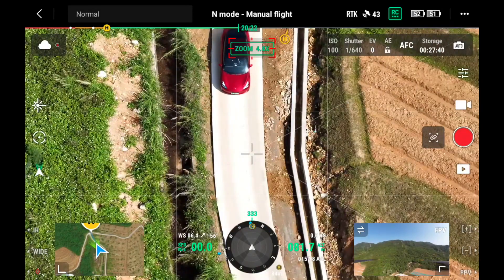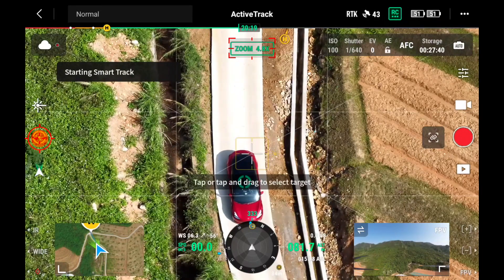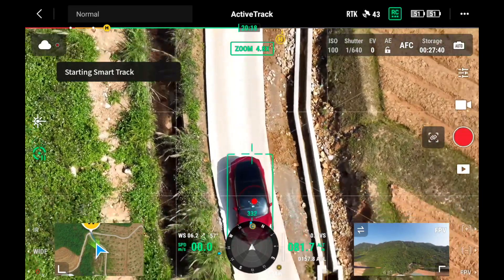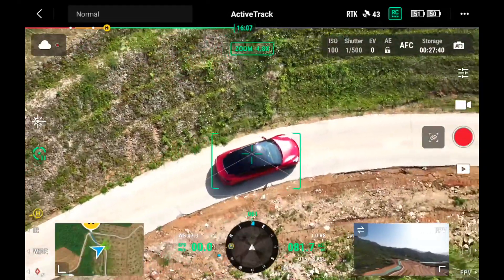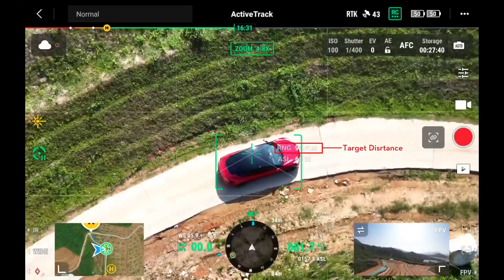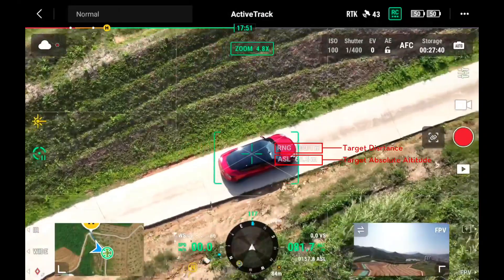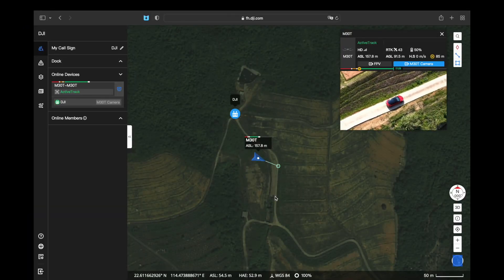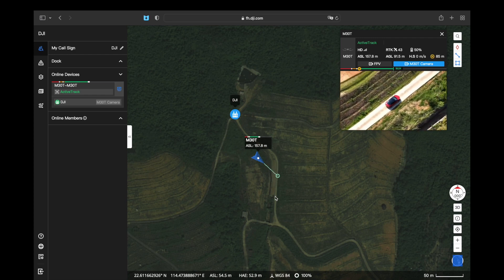Using Smart Track On DJI Pilot 2 - Episode 12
By the end of this video, you will know how to use the "Smart Track" feature when your missions involve moving objects such as vehicles and boats.